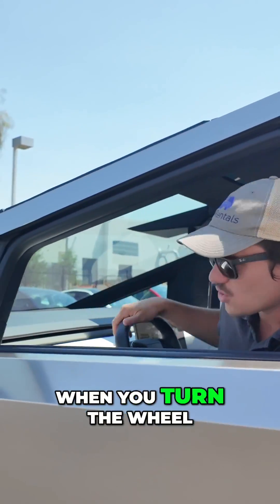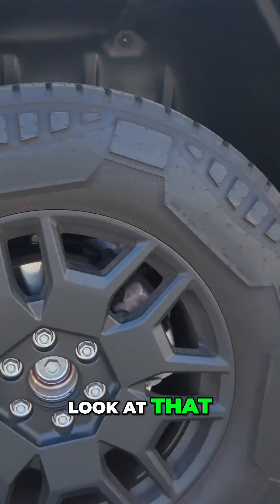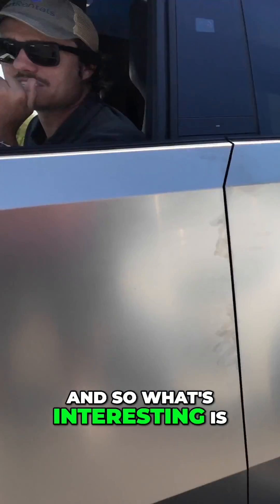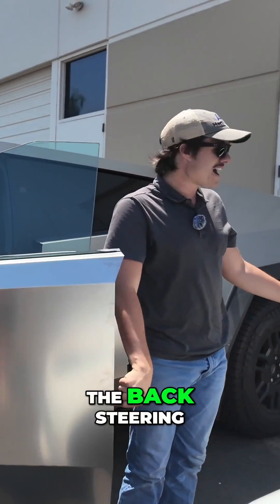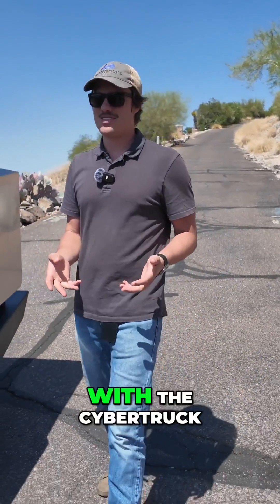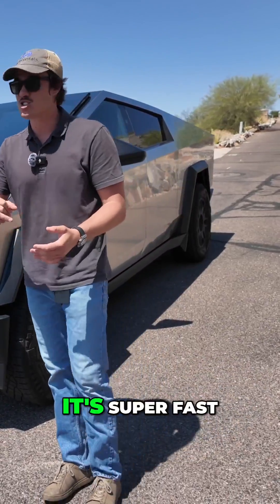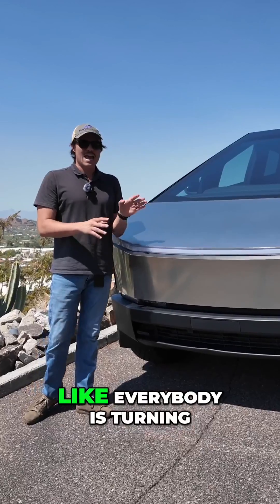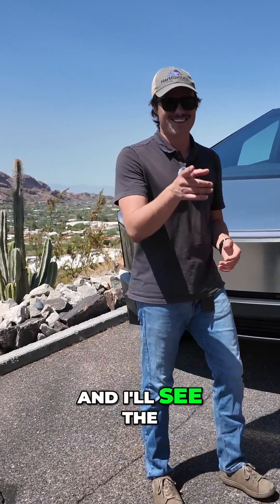Discover the Tesla Cybertruck's Rear Steering: A Game-Changer in EV Technology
Rear Steering makes this CyberTruck turn on a dime!

Experience the future of electric vehicles with the Tesla Cybertruck! 🚀 In this YouTube short, we dive into one of the most exciting features of the Cybertruck - its innovative rear steering system. Join us as we explore how this groundbreaking technology enhances maneuverability, performance, and overall driving experience.

1. Introducing the Tesla Cybertruck
Get ready to be amazed by the Tesla Cybertruck, a revolutionary electric vehicle that combines futuristic design with cutting-edge technology. In this video, we focus on one of its standout features: rear steering. Learn why this EV is not just a truck, but a glimpse into the future of automotive engineering.

2. What is Rear Steering?
Rear steering, also known as four-wheel steering, allows the rear wheels to turn in addition to the front wheels. This advanced feature improves handling, stability, and turning radius, making the Cybertruck more agile than traditional trucks. Discover the mechanics behind this impressive technology.

3. Enhanced Maneuverability
One of the primary benefits of rear steering in the Tesla Cybertruck is enhanced maneuverability. Tight corners, parking in small spaces, and navigating through urban environments become much easier. See how this feature makes the Cybertruck a versatile vehicle for both city and off-road adventures.

4. Improved Stability and Control
Rear steering significantly improves the stability and control of the Cybertruck, especially at high speeds. By reducing body roll and enhancing grip, this technology ensures a safer and more comfortable driving experience. Watch our video to see how the Cybertruck handles various driving conditions.

5. Performance Boost
The Cybertruck's rear steering system isn't just about convenience; it also boosts overall performance. Learn how this feature contributes to better acceleration, braking, and cornering, making the Cybertruck a formidable contender in the EV market. We break down the technical aspects for you.

6. Innovative Design and Technology
Tesla is known for pushing the boundaries of automotive design and technology, and the Cybertruck is no exception. Rear steering is just one of the many innovative features that set this EV apart. Discover other unique aspects of the Cybertruck that make it a trailblazer in the electric vehicle industry.

7. Real-World Applications
How does rear steering benefit everyday drivers? In this segment, we explore real-world applications and scenarios where the Cybertruck's rear steering shines. From off-roading to city driving, see how this feature enhances practicality and convenience in various situations.

8. Conclusion and Final Thoughts
We wrap up our YouTube short with a summary of the key points about the Tesla Cybertruck's rear steering. Whether you're a Tesla enthusiast, an EV fan, or just curious about the latest in automotive technology, this feature is sure to impress. Don't miss out on this in-depth look at one of the most exciting advancements in the Cybertruck.